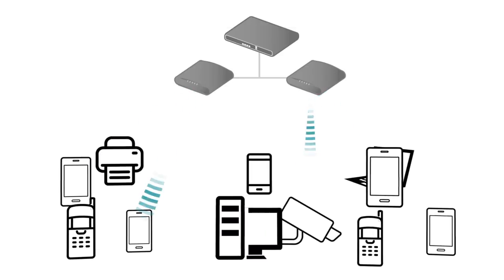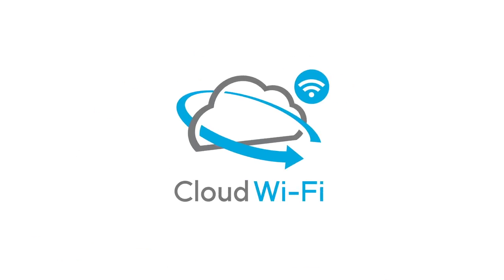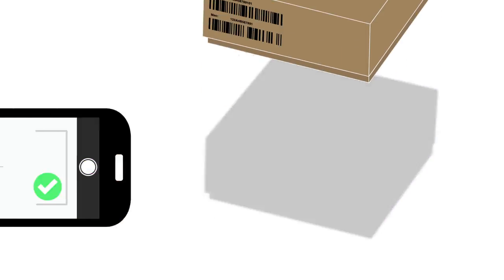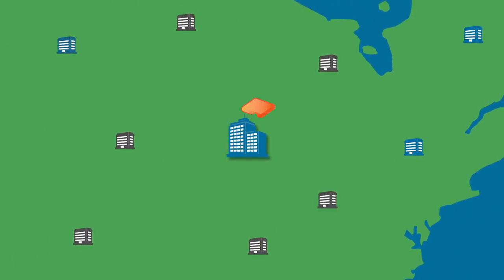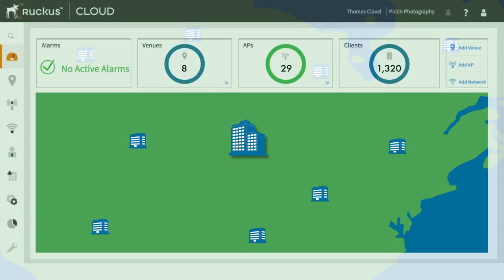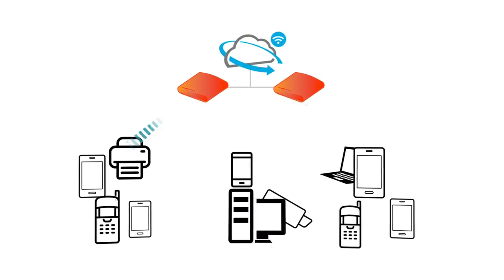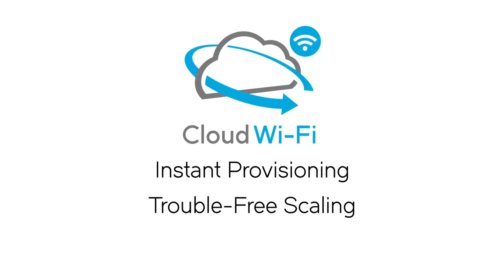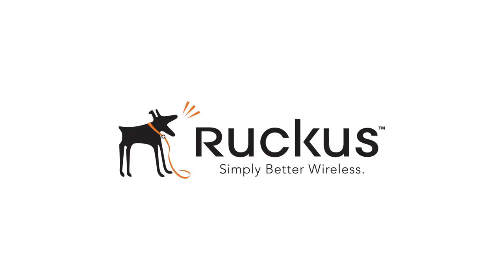Ruckus Cloud Wi-Fi: See How Simple it Can Be to Scale Your Network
With Ruckus Cloud Wi-Fi, there’s no hurdles or hassle scaling your network, no matter how many access points or locations. Just scan the barcode and connect. With zero-touch provisioning, adding your hundredth or thousandth AP is just as easy as the first.